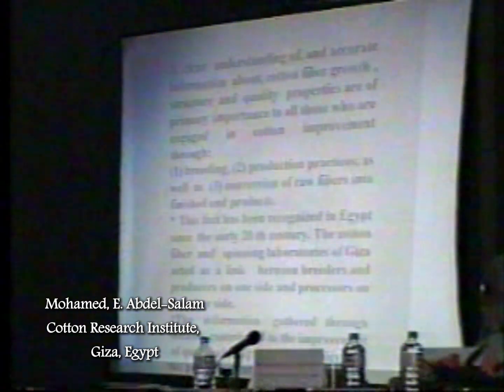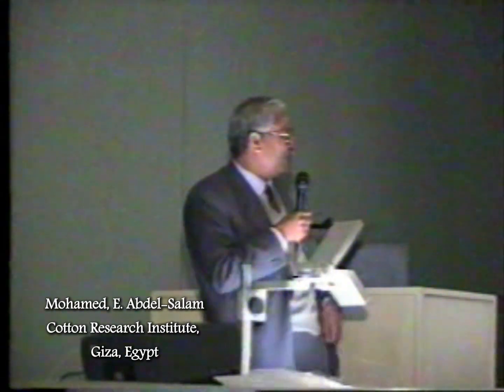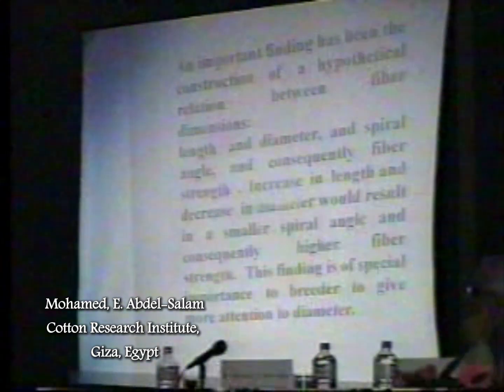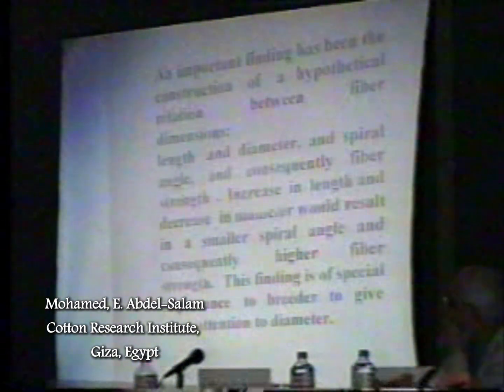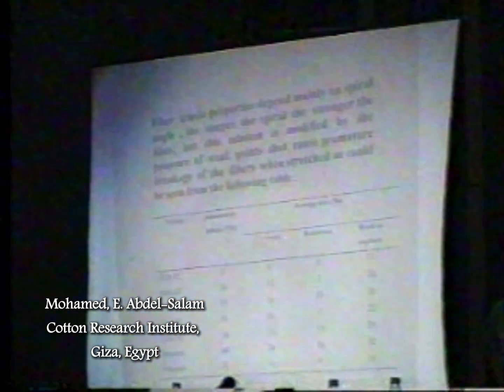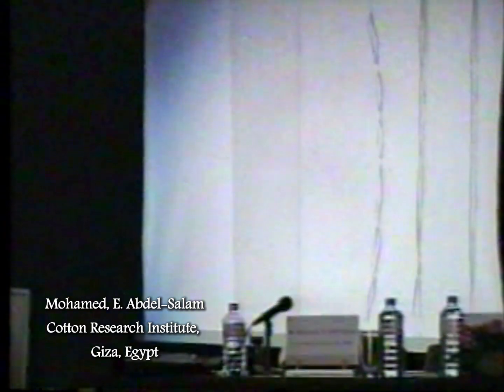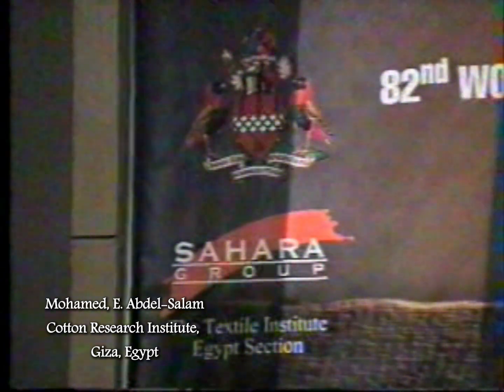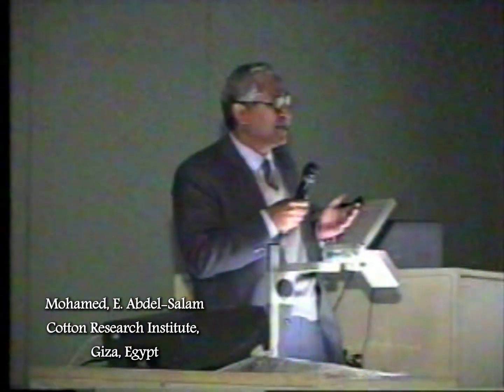Dr. Mohamed, E. Abdel Salam-Parallel 1-The Textile Institute 82nd World Conference 23to27 MARCH 2002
Through the eye of a needle, Advances in fibre, fashion and fabric
23rd to 27th MARCH 2002
Cairo International Conference Centre
المؤتمر العالمي الثاني والثمانون لمعهد النسيج 23 إلى 27 مارس 2002

Overview of Research Findings on Fiber Structure
in Relation to Quality of Egyptian Cottons (G. barbadense L.)
Mohamed, E. Abdel-Salam
Cotton Research Institute, Giza, Egypt
Research findings on fiber structure provided a good deal of important basic knowledge on fiber quality that are needed for improving high quality Egyptian cottons through breeding, production pratices as well as processing.
X-ray measurements revealed spiral angle for Egyptian cotton varieties ranging between 31 and 34" A hypothetical structure was proposed that described spiral angle as a function of fiber length and diameter for different varieties, and diameter and cellulose deposition activity for successive layers of secondary wall within a fiber. Fiber strength depends mainly on spiral angle but modified by the presence of weak points mainly spiral reversals and fiber deformities causing a substantial loss. Tensile strength of single fibers (tested at 10mm test length) varied from 56.8 g/tex for the longest, finest (intrinsically) and of steepest spiral angle Giza 45 variety, to 36.2 g/tex for the shortest, coarsest and widest spiral angle Ashmouni variety. The loss in: tensile strength varied between 6 and 24%, fiber elongation 6 to 13% and work of rupture 11 to 32% Frequency of fiber convolutions was found to be dependent mainly on fiber maturity. Fibers of intermediate maturity exhibit the highest number of convolutions per unit length. As convolutions unfold when the fiber is stretched, they were found to contribute substantially to fiber elongation and work of rupture.
Egyptian Cottons were found to possess high levels of luster mainly because of smaller spiral angle, and partly because of smaller diameter and consequently better cross-sectional shape as well as surface smoothness. Also, they are generally of low nep potential. Cotton varieties, however, were found to differ in their tendency to form neps, the greatest part of nep potential is due to production conditions mainly that lead to lower fiber maturity.
Egyptian cotton varieties are inherently of very low reducing sugars content, it ranges between 0.21 and 0.33% and between 0.26 and 0.48 for high and medium micronaire reading samples respectively.
Fiber quality parameters as looked at by the spinner, and their origin as looked at by the fiber specialist, and accordingly the disciplines or means of change and what should be done to achieve quality improvement have been defined.